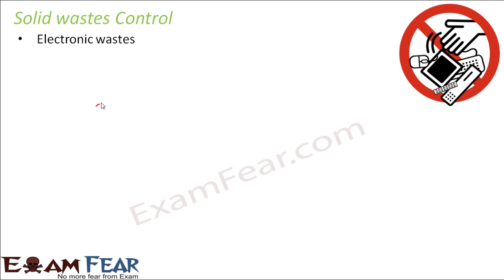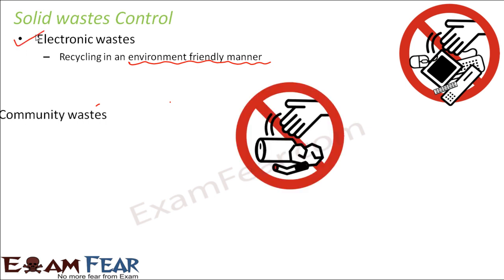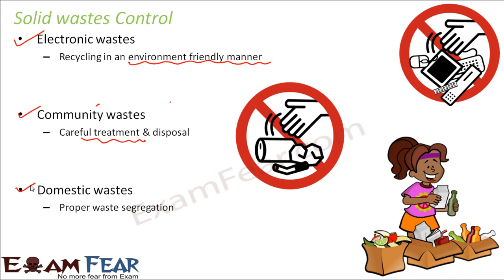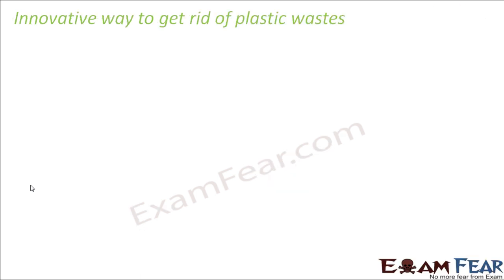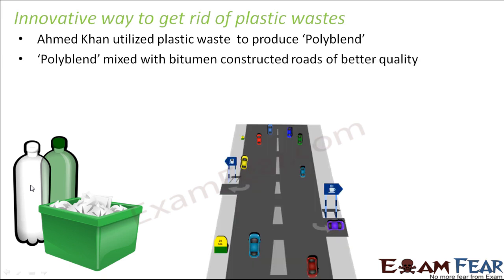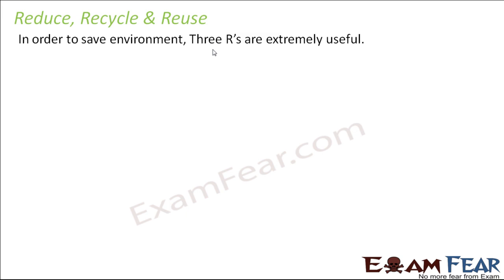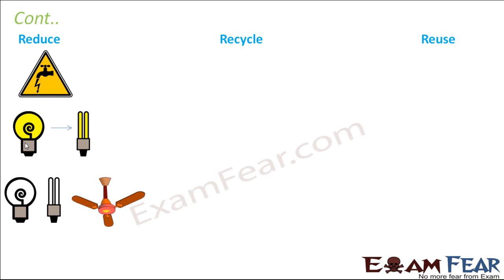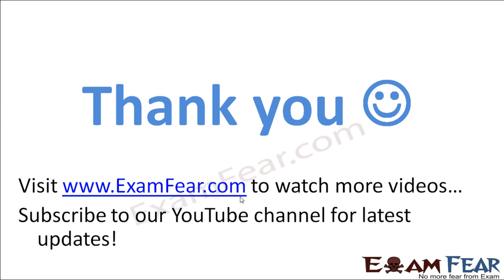Biology Environmental Issues part 15 (Solid wastes disposal Control) class 12 XII